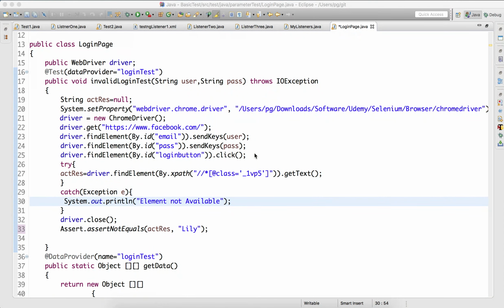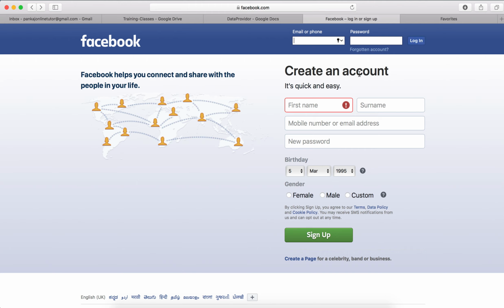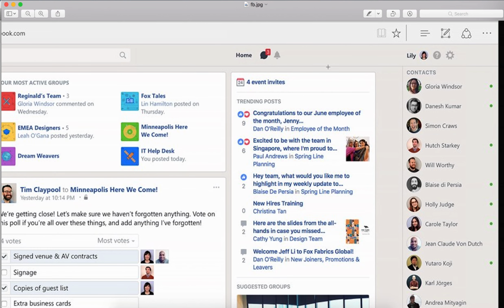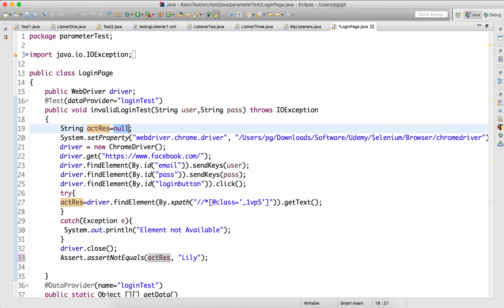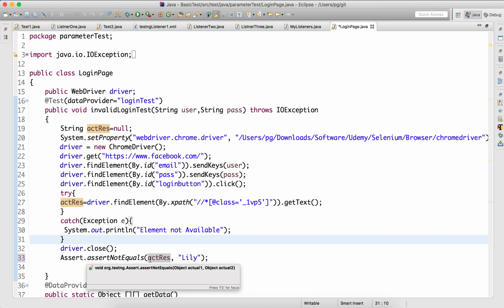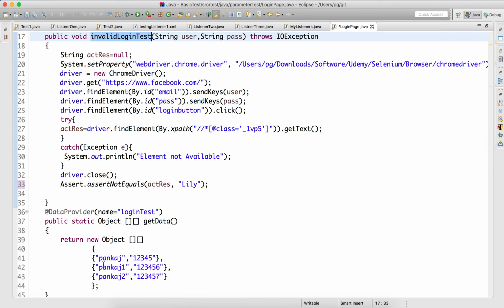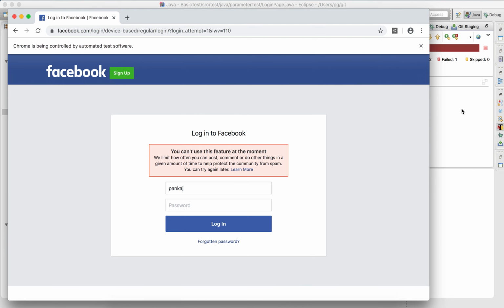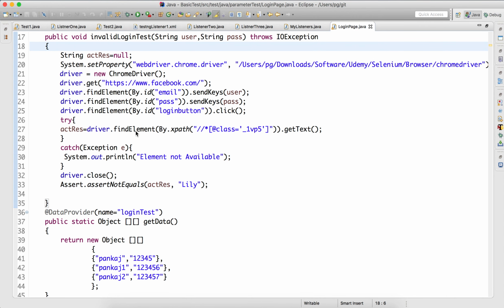7 Data Providor Realtime use - Data Driven Testing